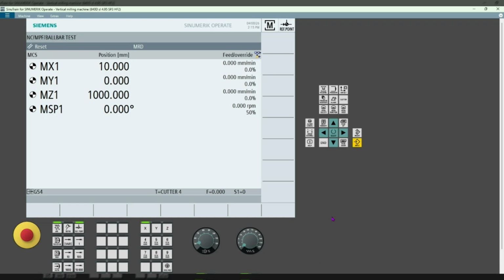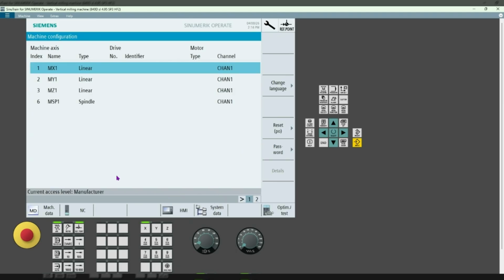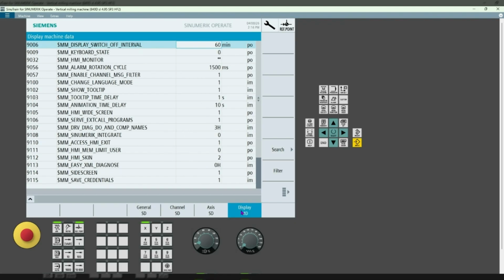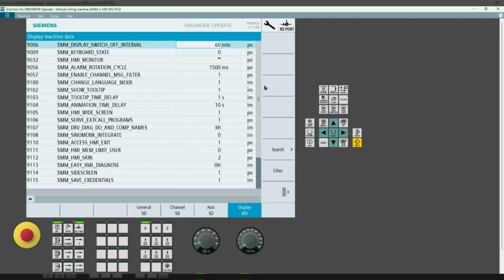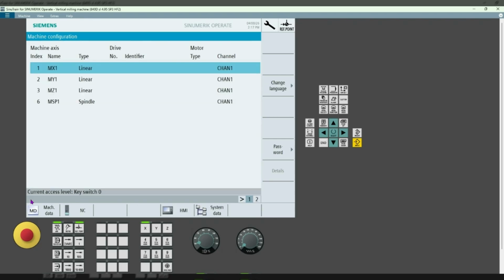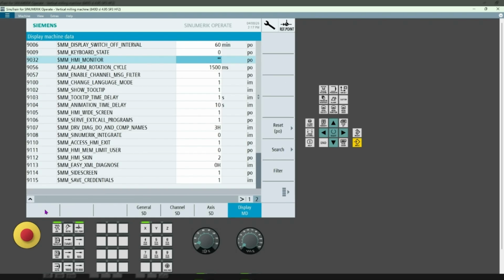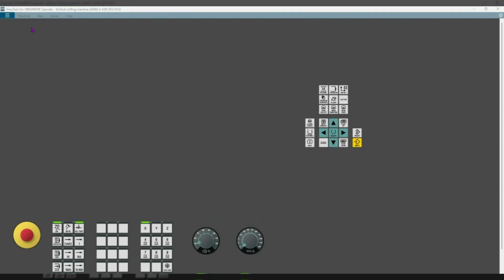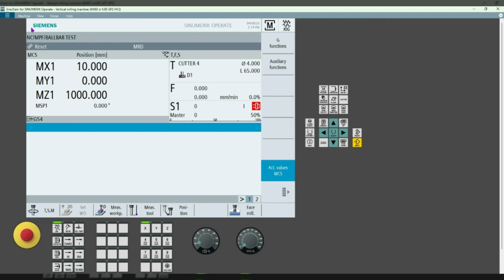Sinumerik Operate: How to enable disable "Screen Saver" mode. MD9006 $MM DISPLAY SWITCH OFF INTERVAL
This video explains how to enable, disable, and configure the screen saver (display switch‑off) behavior in Siemens SINUMERIK Operate using Machine Data MD9006 $MM_DISPLAY_SWITCH_OFF_INTERVAL.
You will see how this machine data controls the automatic screen blanking timer, which is commonly used to:

Prevent screen burn‑in
Extend HMI display lifetime
Improve shop‑floor energy management
Disable unwanted screen darkening during operation or monitoring

The video is especially useful during:

CNC commissioning and retrofit
HMI behavior customization
Troubleshooting unexpected screen switch‑off
Automation and maintenance standardization

Topics covered:

What MD9006 $MM_DISPLAY_SWITCH_OFF_INTERVAL does
How to disable screen saver behavior (set value = 0)
How to define the switch‑off interval (minutes)
Practical use cases in production environments
SINUMERIK Operate HMI behavior explained

Applicable to:
SINUMERIK ONE
SINUMERIK 840D sl
SINUMERIK 828D
SINUMERIK Operate (PCU-based HMIs)